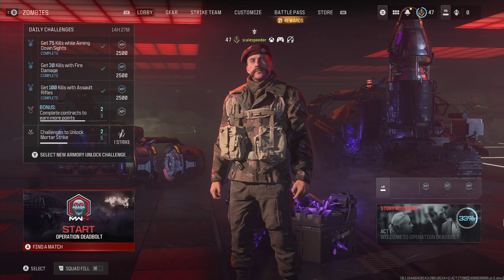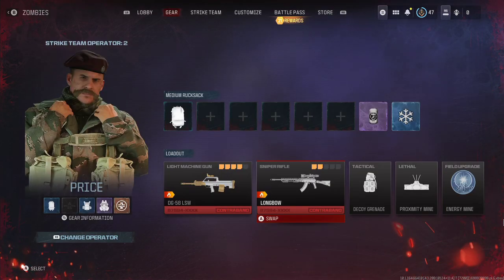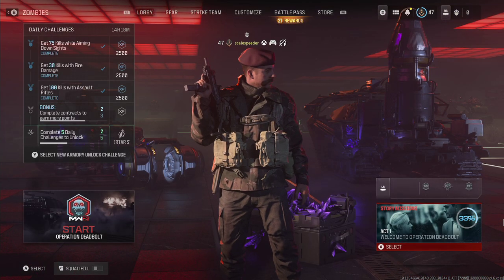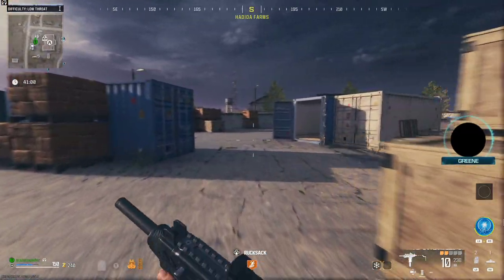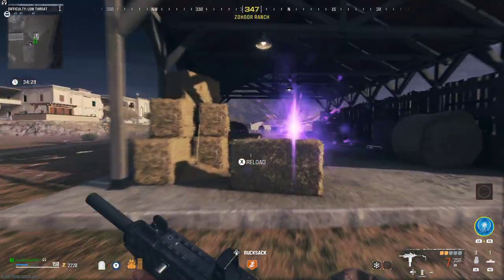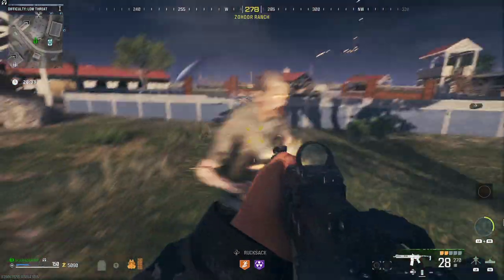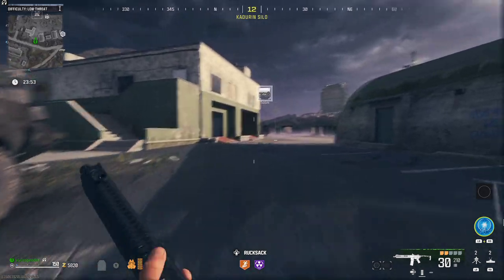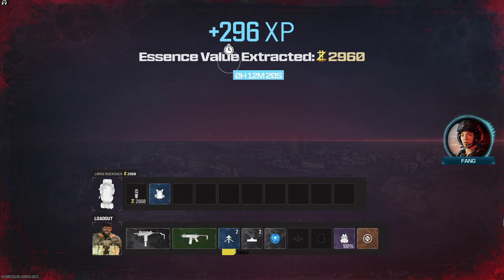COD MW3 Modern Warfare 3 Zombies Beginners Guide How To Get Started, From What You Do, To Extraction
Apologies for how long this video is!
In this beginners guide tutorial video I introduce new players to Call Of Duty Modern Warfare 3's Zombies Mode. I explain what the background story is, what you're meant to be doing, how the gear and weapon systems work, and what tasks and contacts you should consider doing when in-game.
I take you on the full journey of landing in Urzikstan, completing a contract, buying guns, using a pack-punch machine, then extracting safely, solo.
If you haven't considered playing COD Zombies before, or perhaps you've been put off before because you have to play solo (this goes for DMZ too) please gave MW3's Zombies mode a go, its great fun and is a great way to rank up your character, weapons and experience.
Thanks, Rob.